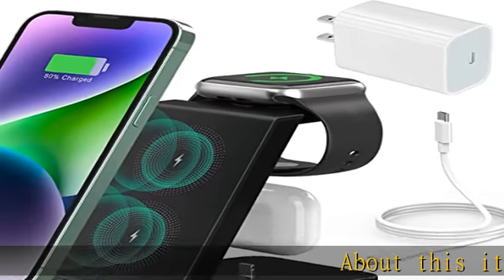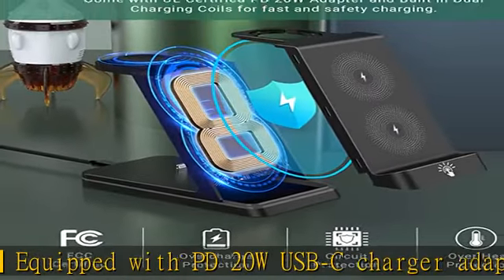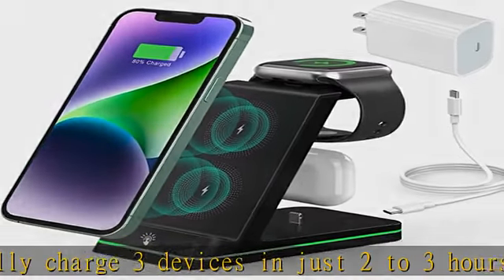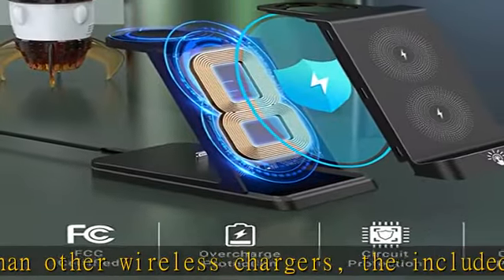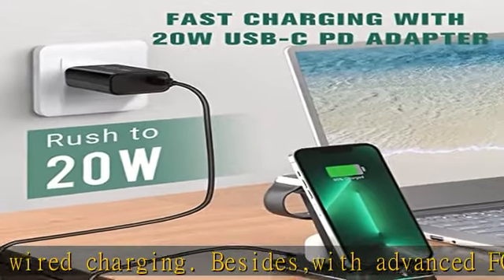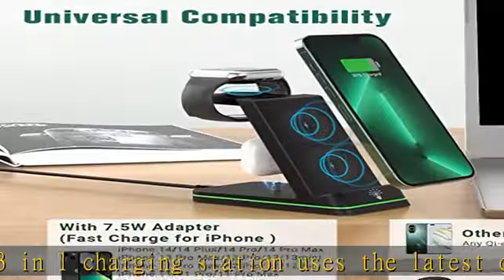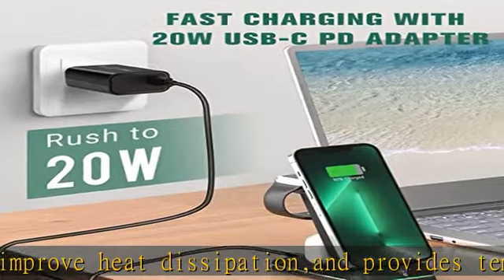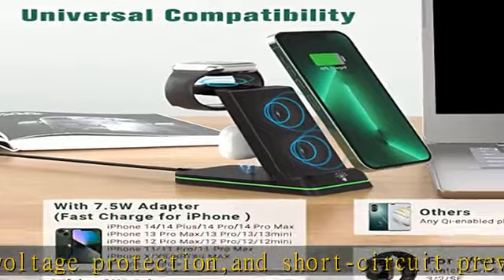Charging Station for Apple Devices, 3 in 1 Wireless Charger Stand with 20W USB C Adapter Compatible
Charging Station for Apple Devices, 3 in 1 Wireless Charger Stand with 20W USB C Adapter Compatible with iPhone 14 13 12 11 Pro Max 8 XS XR, Fast Charging Stand Dock for Apple Watch Series & AirPods